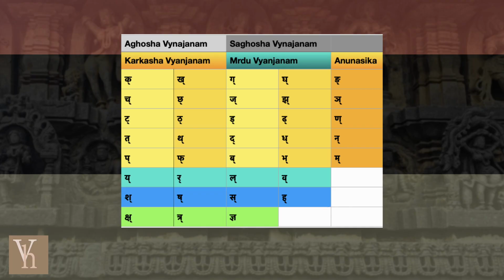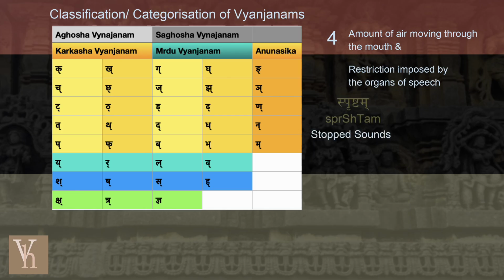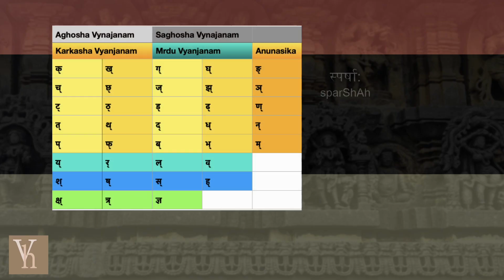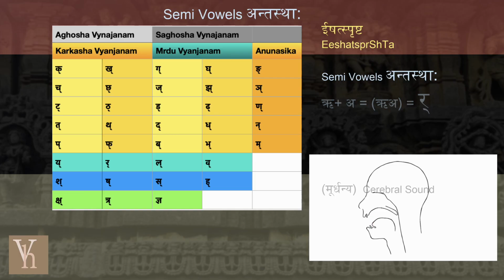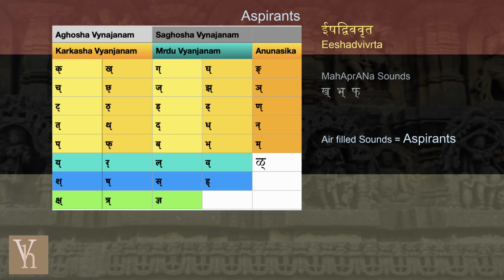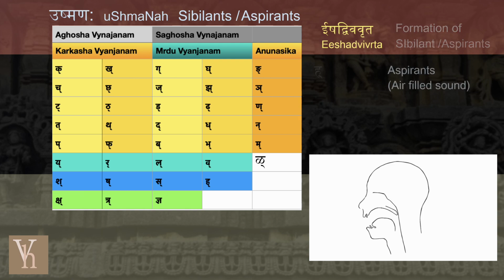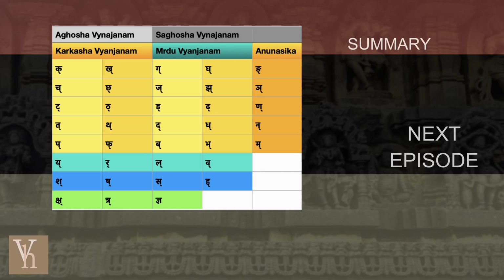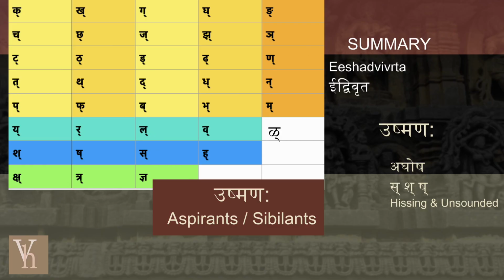Vyanjanani 2: AntastAh; Ushmanah; Samyukta aksharani (semi vowels, sibilants, combined consonants).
Chanting in Samskrta is very popular because of the benefits these chants offer us on various levels. Mantra chants, stotra chants and reading of important texts like the Bhagavat gita or Upanishads need clarity of pronunciation. Not everyone is adept at Samskrta pronunciation. So, this is an attempt to clarify pronunciation and help learn the right way to sa any alphabet. The videos are meant to help no only those who read Devanagari, but also those who use transliterations in other languages.
0:00  Introduction
0:30 Classifications of Vyanjanams
0:41 Uchharasthanam
0:52 Karanam
1:15 Pranah
1:35 4th classification intro
3:03 SprshTam- vargiya vyanjanani
3:36 Eeshatsprshtam- Antasthah
6:29 Eeshadvivrta- UShmaNAh (sibilants)
8:54 UshmaNAh (aspirant)
9:33 Samyukta aksharAni- intro
10:42 Summary

The rest of the Vyanjanams consisting of the (अन्तस्था:) Semi-vowels, उष्मणा:) Aspirants and (सँयुक्त अक्षराणि) Combined consonants, are described here.